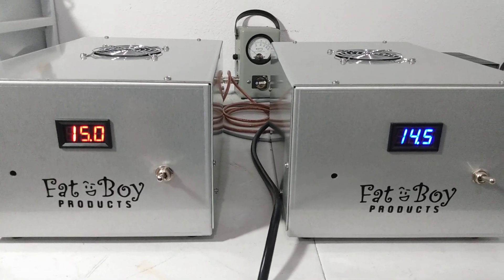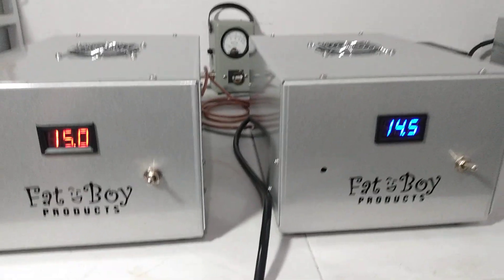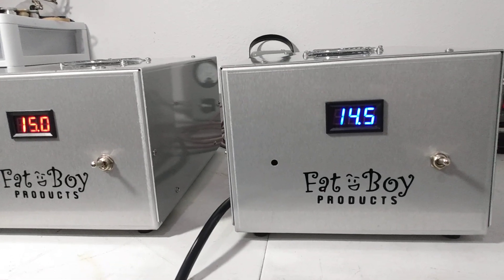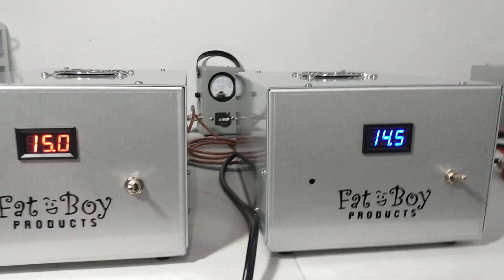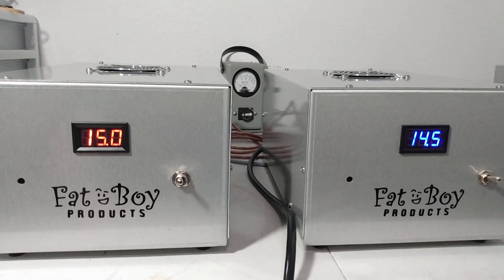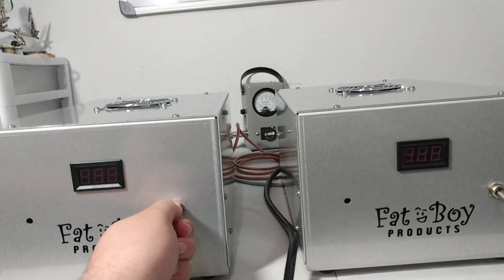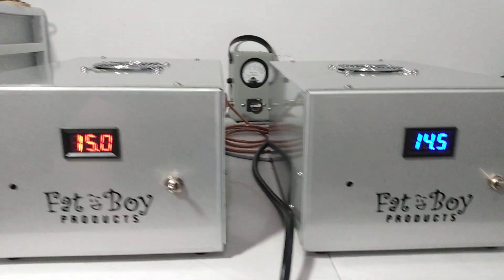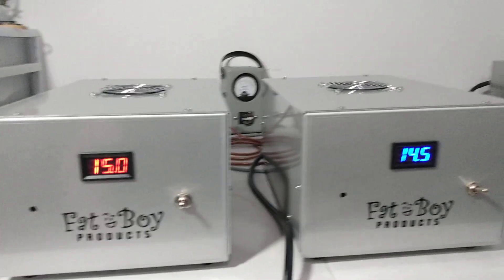Couple of 100 amp Fatboy power supplies heading out, more available soon